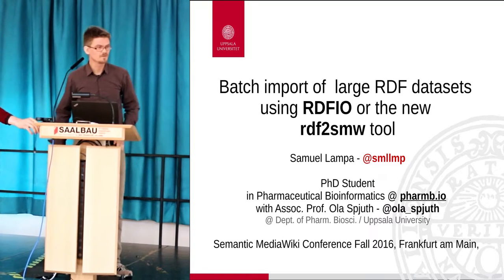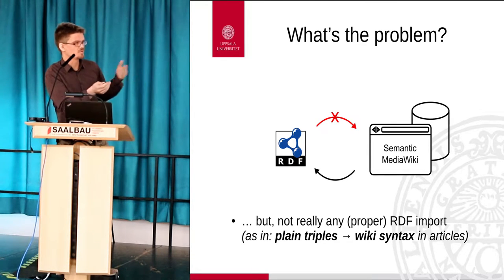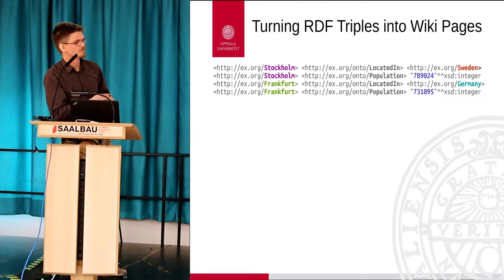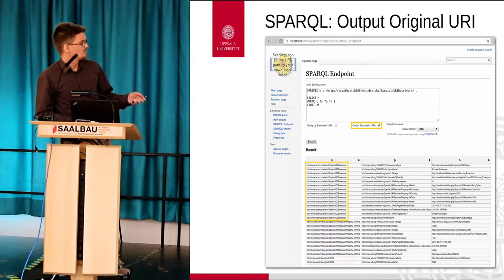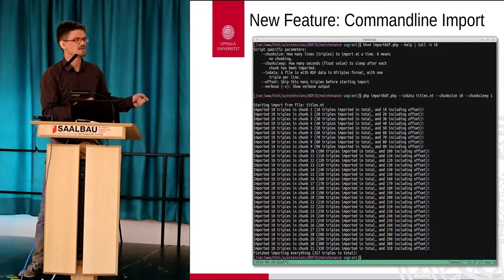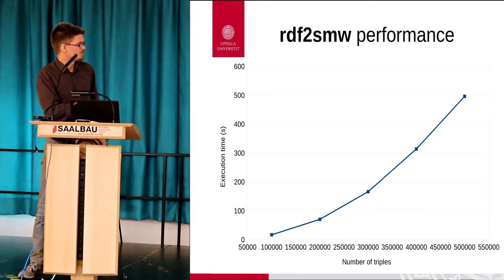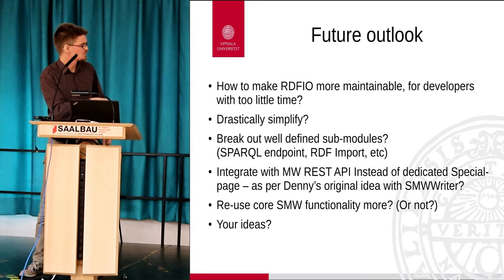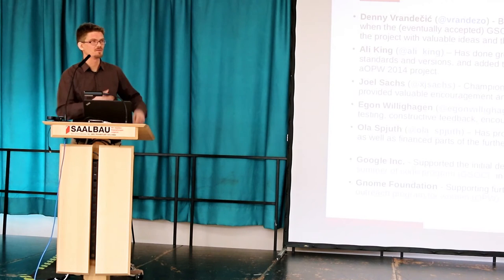Batch Import of Large RDF Datasets Using RDFIO or rdf2smw Tool - Samuel Lampa, Uppsala University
The talk presents the status of the RDFIO extension, as well as recent work on an alternative approach for RDF import with the rdf2smw tool.